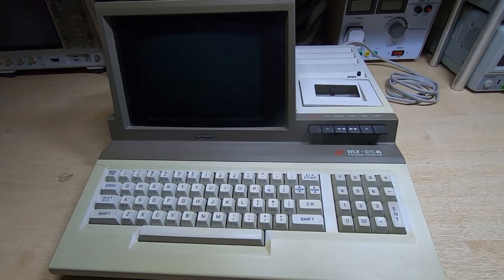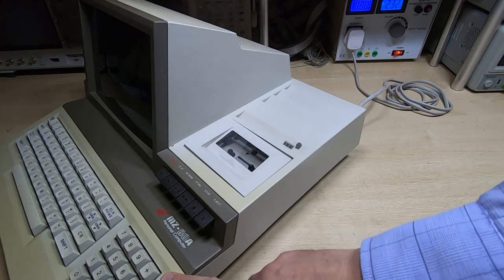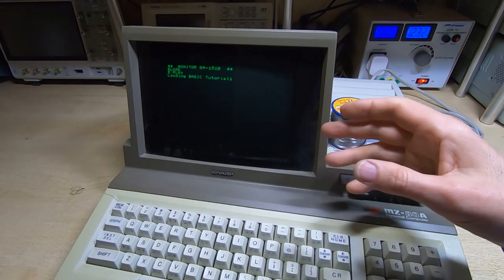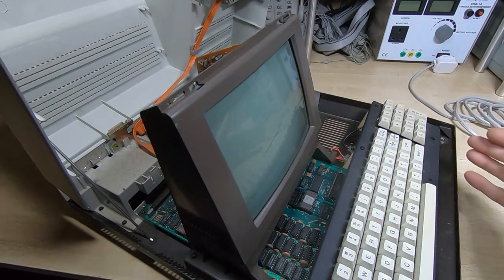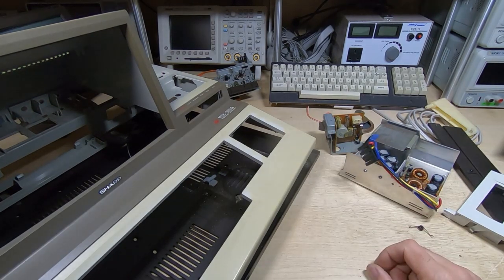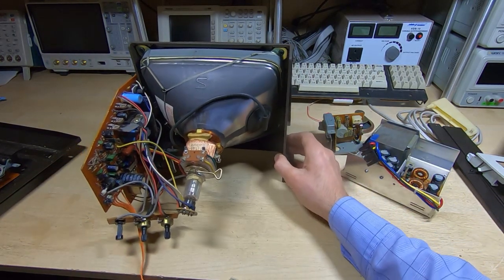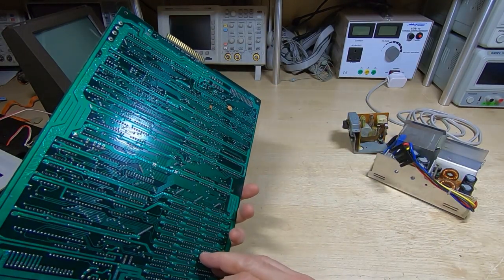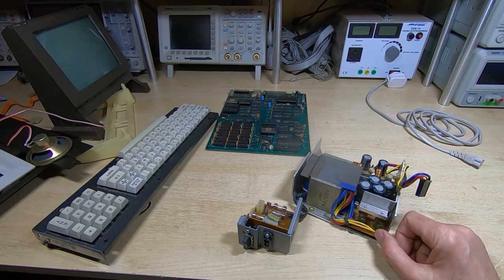Sharp MZ80A Repair Part1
In this video I take a look inside a Sharp MZ-80A computer.
It was sold as 'faulty' but how bad will it be?
This machine is much newer than most of the equipment I work on so will make a change.